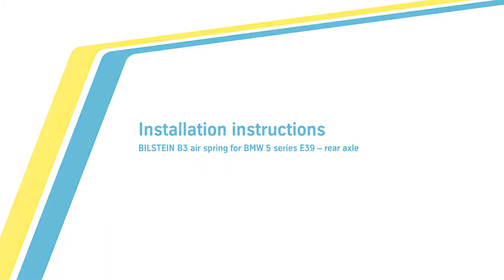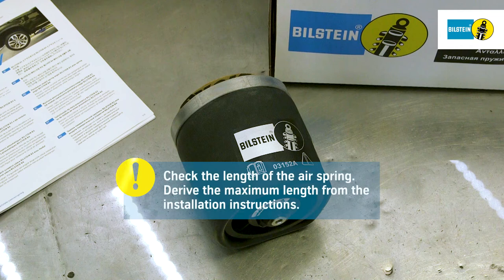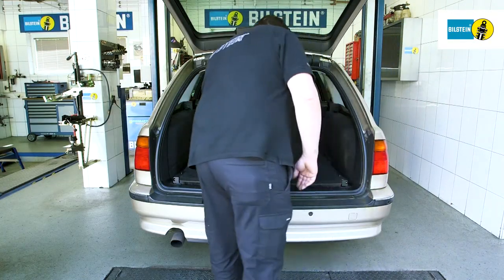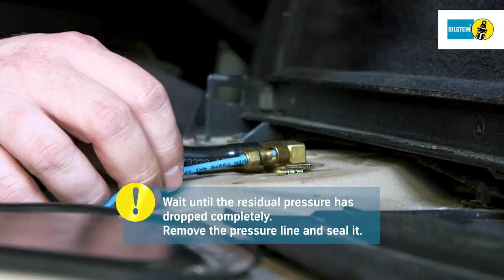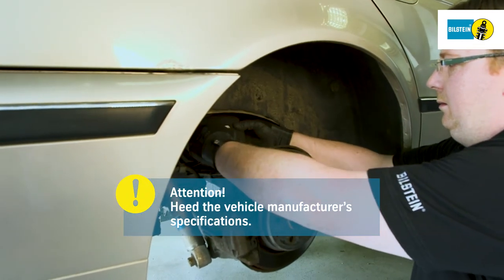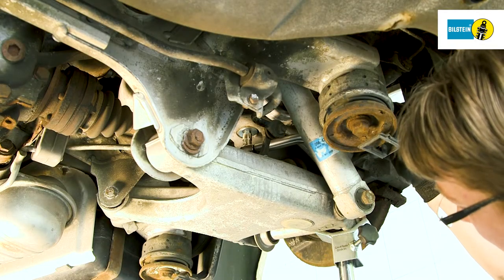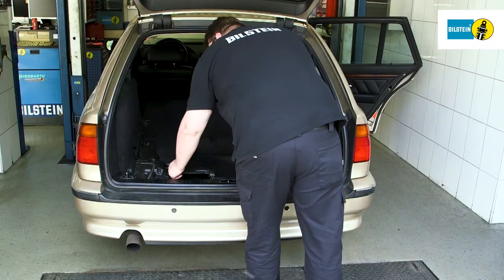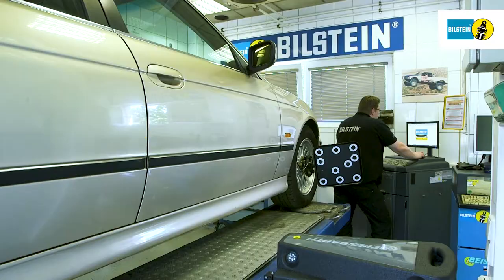BILSTEIN Installation instructions B3 air spring for BMW 5 series E39 – rear axle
Preserving the original driving behaviour should be the most important aspect when replacing suspension components. For the replacement of air springs there is no better than BILSTEIN.

The air spring replacement for your car.

The BILSTEIN B3 air spring provides a perfect driving experience under high load, due to the constant counter-pressure in the bellows of the air spring.  This is an optimum OE replacement for vehicles in which the air spring and shock absorber are installed as separate units.

• Uncompromising comfort and driving characteristics
• Rapid adjustment to road and driving conditions
• Constant damping power under any load
• High power reserves for maximum safety